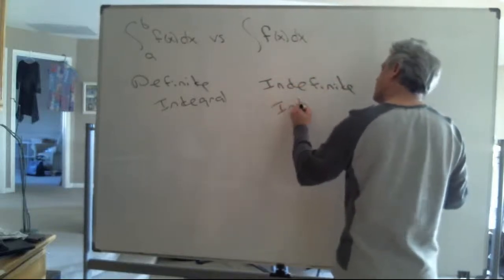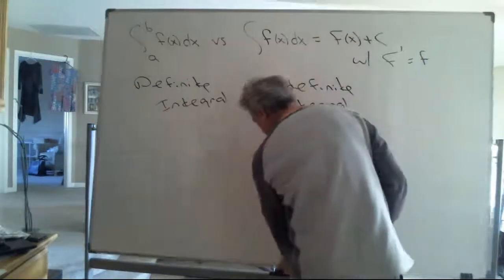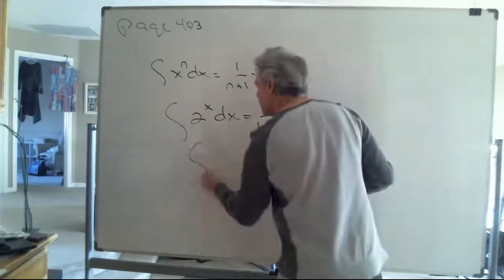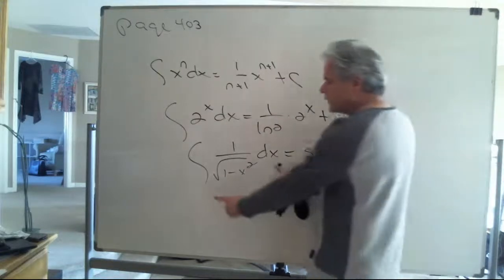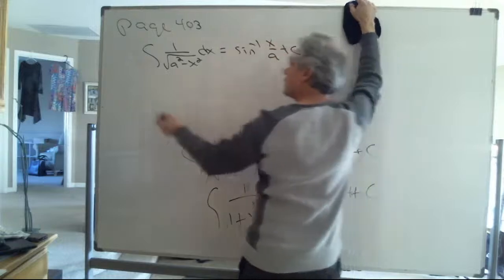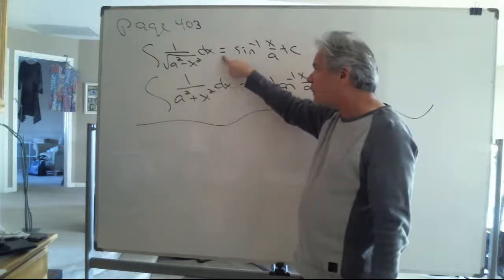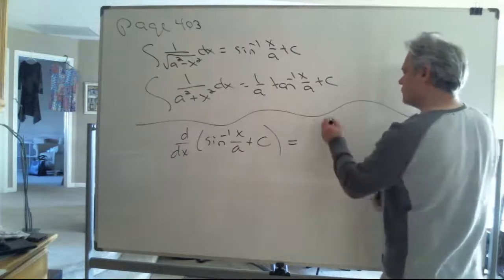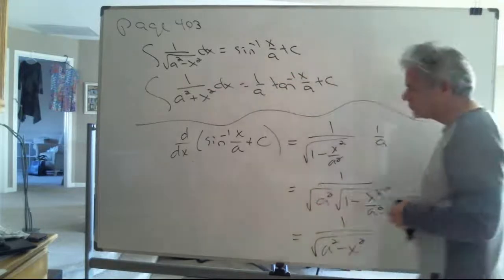Math 30, Indef. Int. and Net Change Thm N